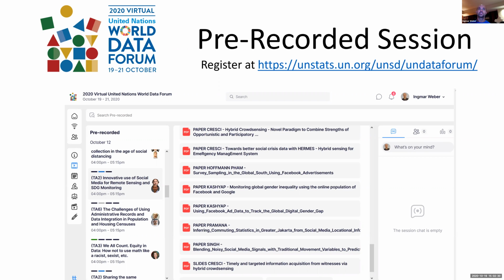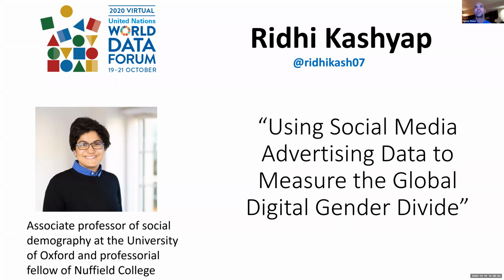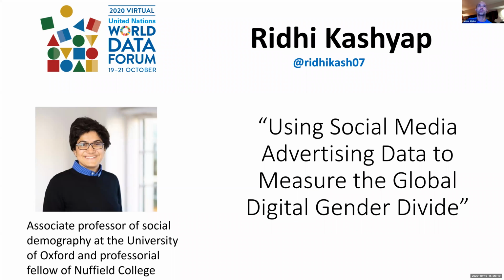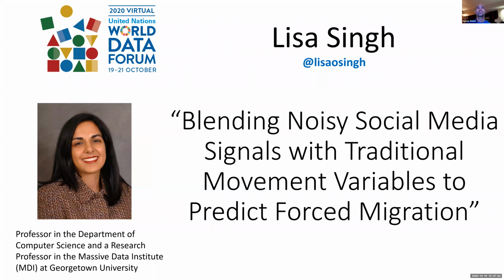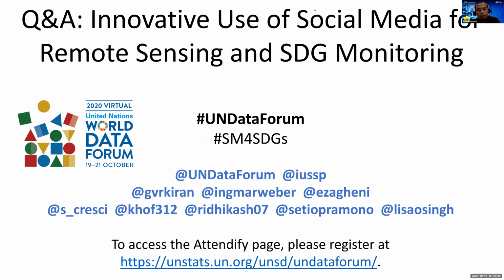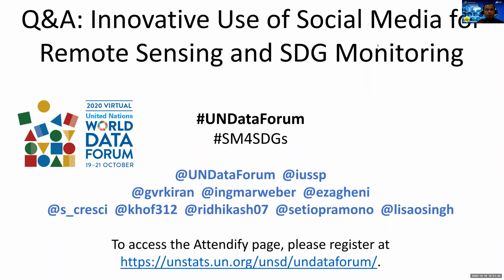Live Q&A for UN World Data Forum: Innovative use of Social Media for Remote Sensing & SDG Monitoring